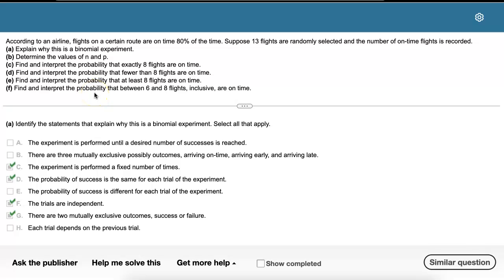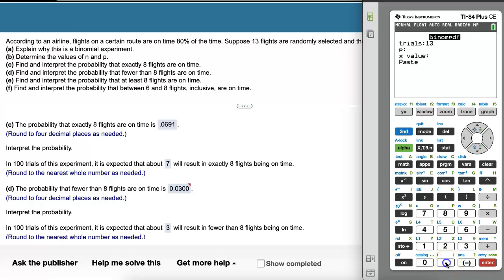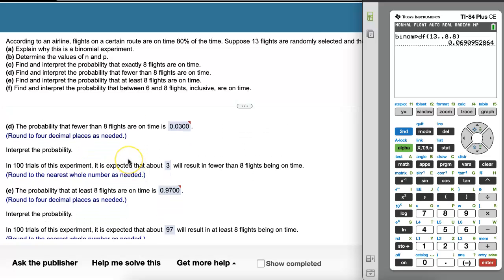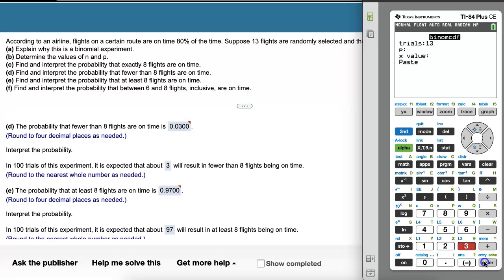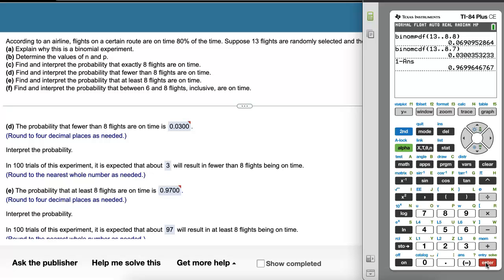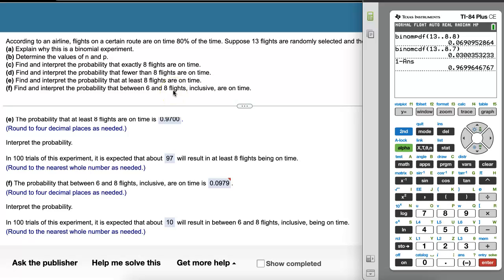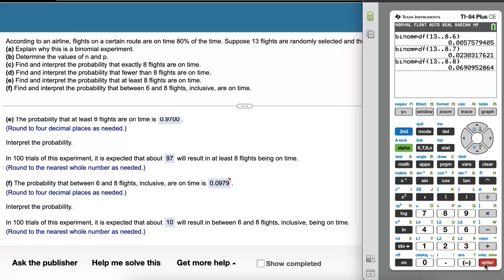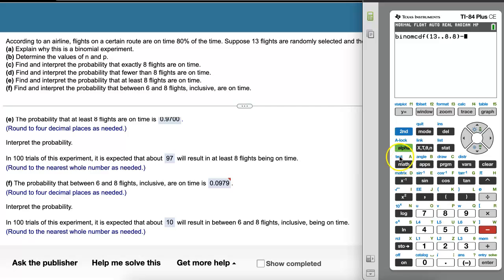MAT 152 6.2.35-T Use the TI-84 to compute probabilities of binomial experiments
Compute probabilities of binomial experiments using the TI-84 calculator's binompdf and binomcdf functions.